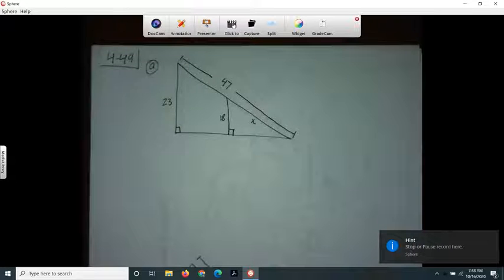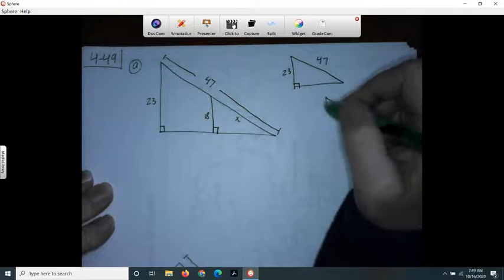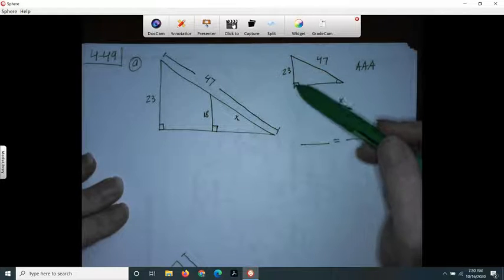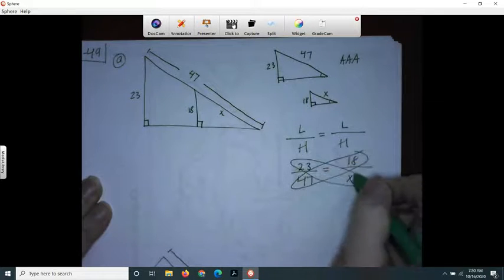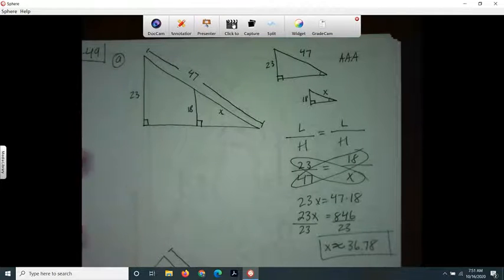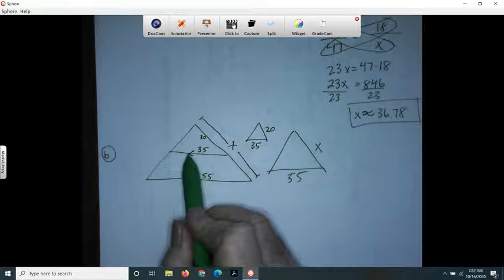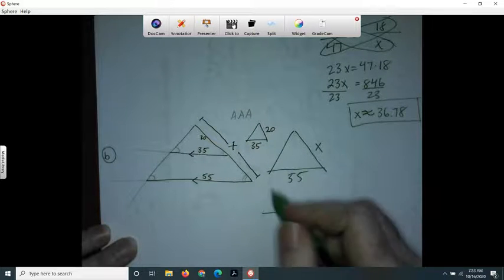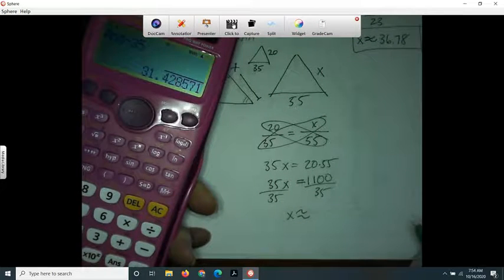Int 3 4-49